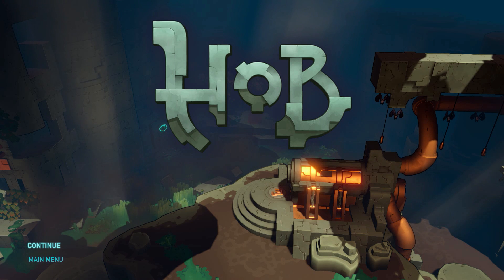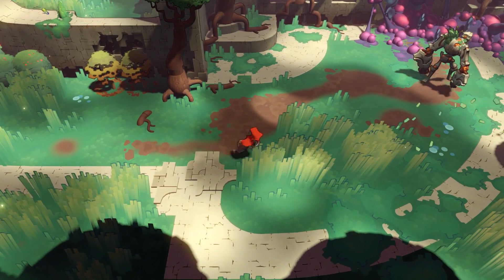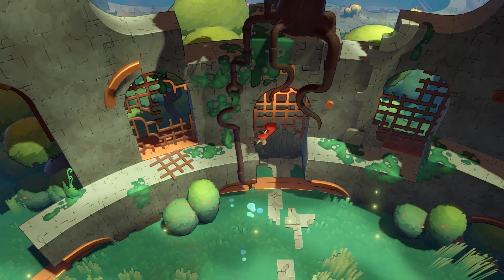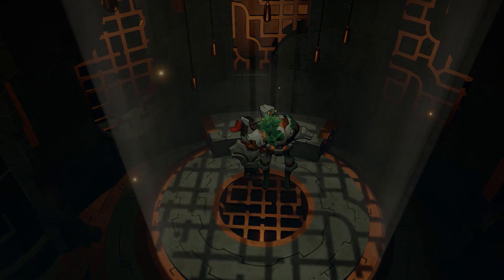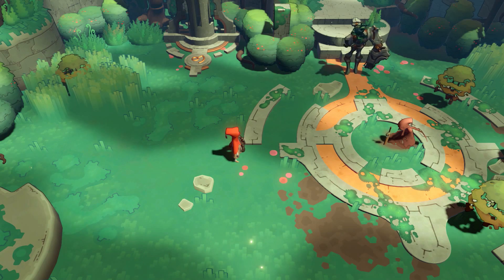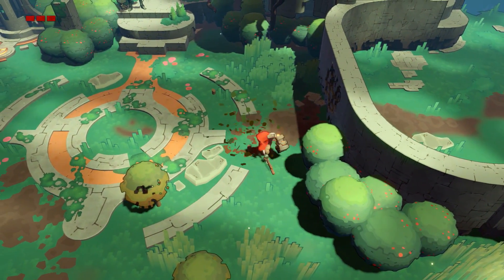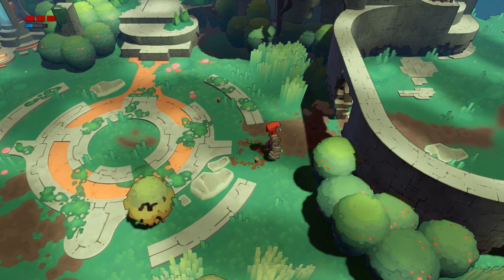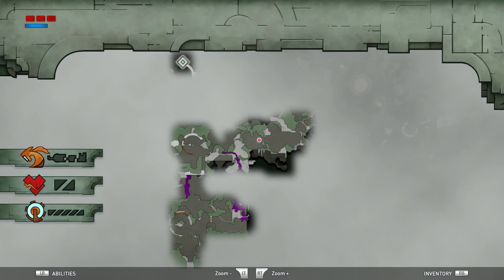Last Soldier Of Time? EPIC Robots n' Steampunk Game! | Hob Gameplay (PC / PS4)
Come check out Hob Gameplay! Gorgeous follow up title by the team behind Torchlight 1&2. Let's Play!

From the team that brought you Torchlight and Torchlight II comes Hob: a vibrant, suspenseful action-adventure game set on a stunning and brutal world in disarray. As players delve into the mysteries around them, they discover a planet in peril. Can it be mended, or will the world fall further into chaos? Let's Play HOB!